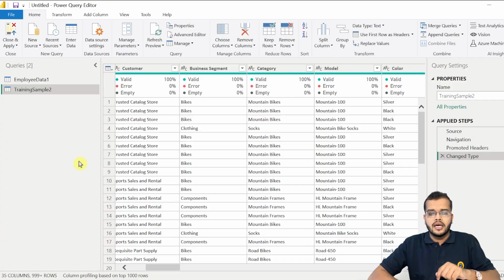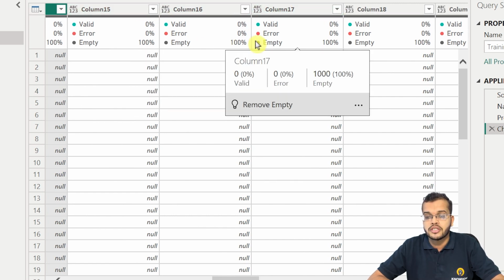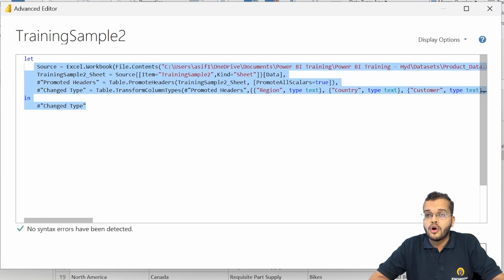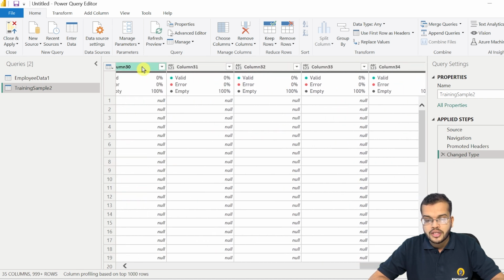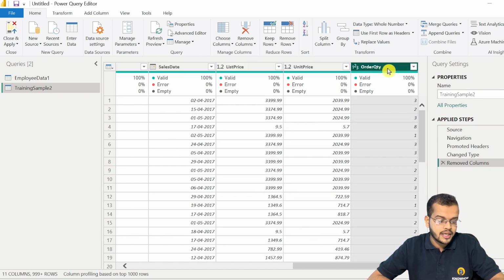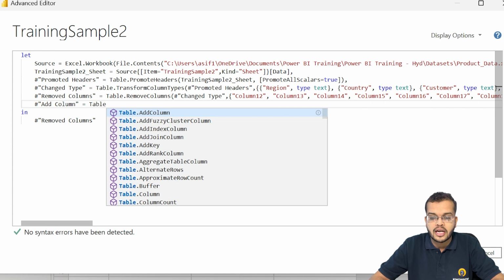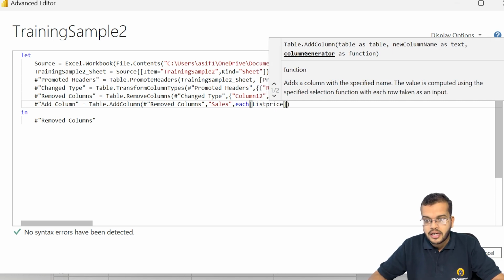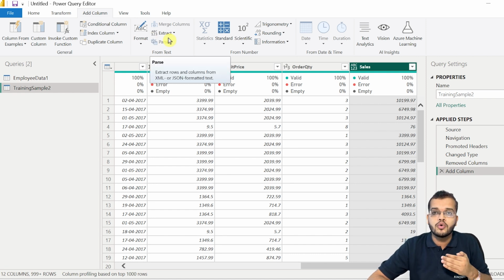Master Power BI Advanced Editor | Step-by-Step Tutorial for All Levels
Learn how to master the Power BI Advanced Editor in this comprehensive step-by-step tutorial. Discover how to use the Advanced Editor to transform your data, create custom queries, and optimize your reports. This tutorial is designed for users of all levels, from beginners to advanced users. Get the most out of Power BI with this expert guide

Timestamp:
0:00 Introduction
0:15 What is meant by advanced editor in Power BI?
1:46 Introduction to Advanced Editor and Power Query Editor
4:16 Accessing Advanced Editor in Power BI
5:33 Removing null columns using Advanced Editor
7:05 Adding a custom column using Advanced Editor